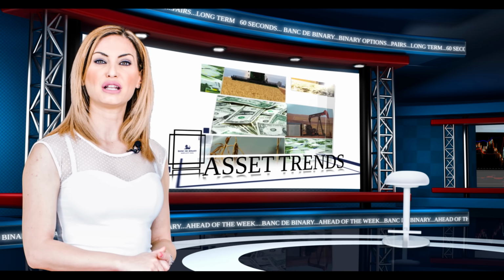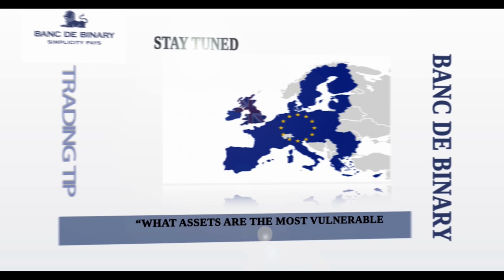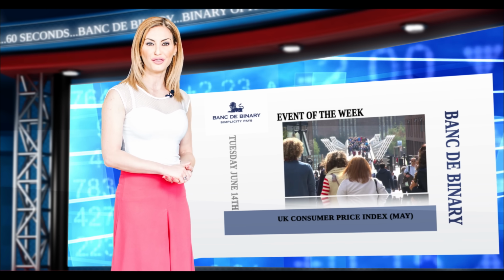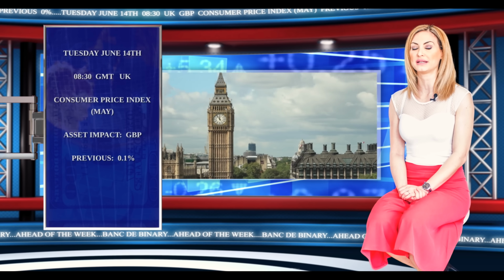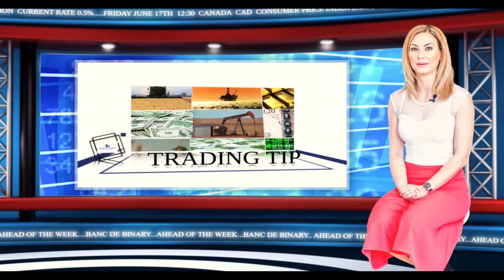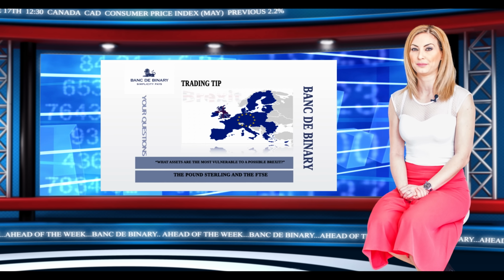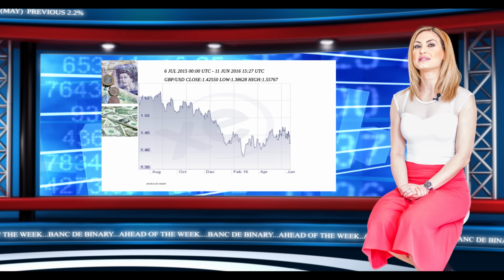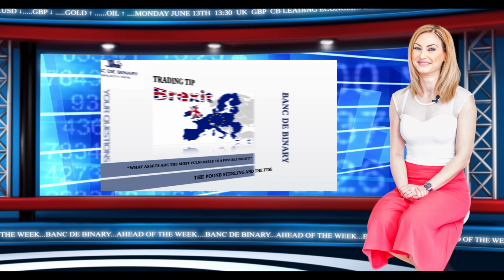Unbelievable Binary Options Brokers Success Stories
You need to have a better binary options strategy for your investments and for your overall binary options trading success. Just as trades vary, applying the correct binary option strategy is also an important thing that you can do for complete success.